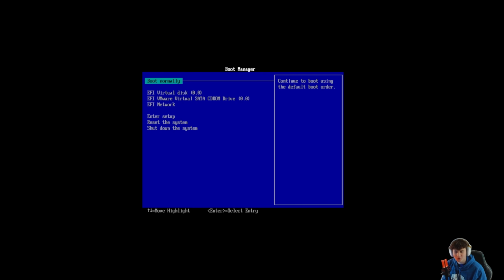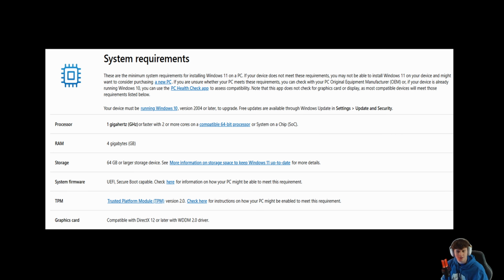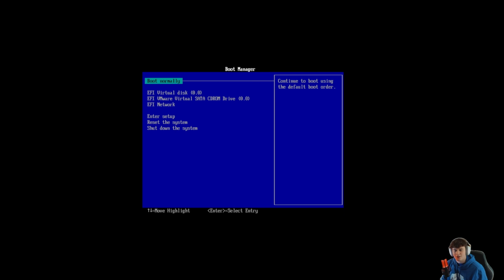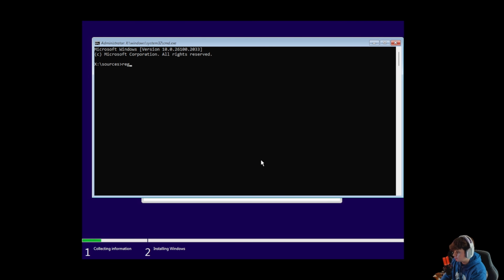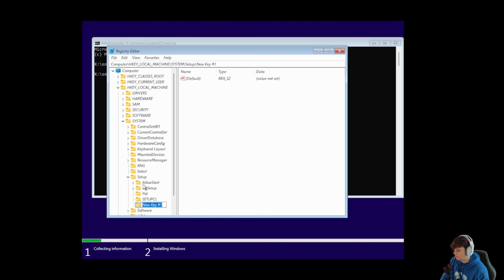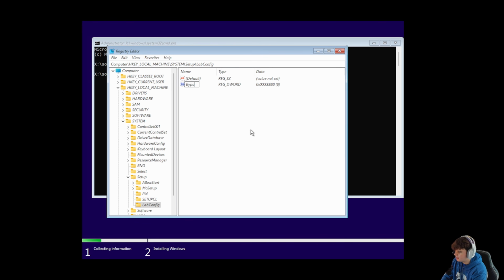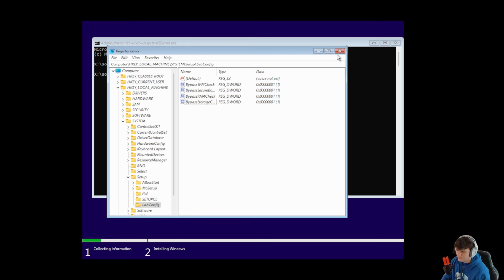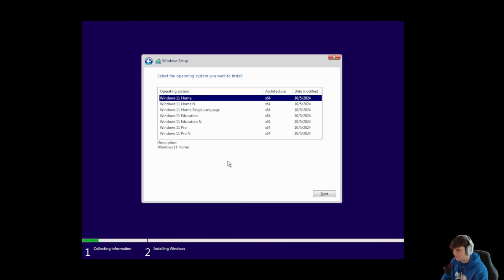Install Windows 11 Without TPM or Secure Boot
In this video, I’ll show you how to bypass Windows 11’s hardware checks — including TPM 2.0, Secure Boot, and more — so you can install it on any PC or virtual machine. Perfect for home labs, testing environments, or just older hardware.

Short and Easy